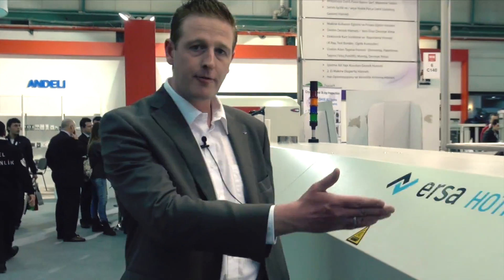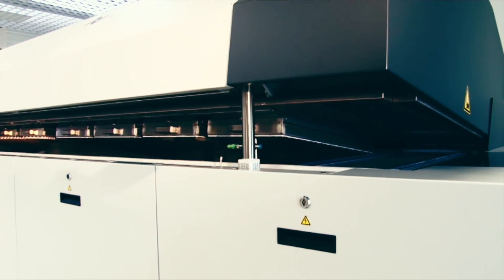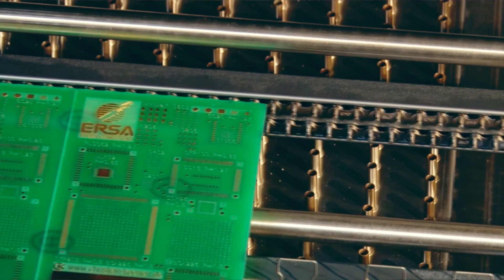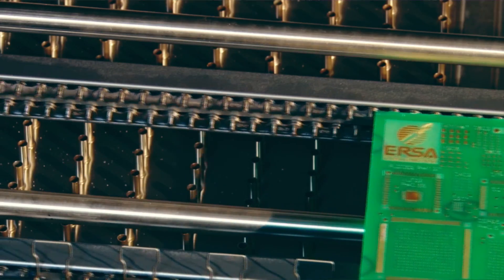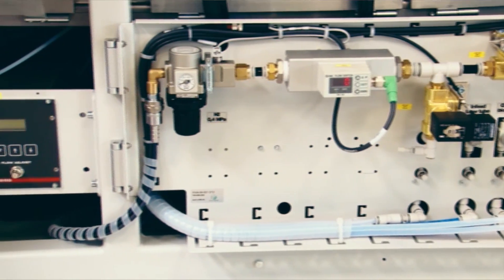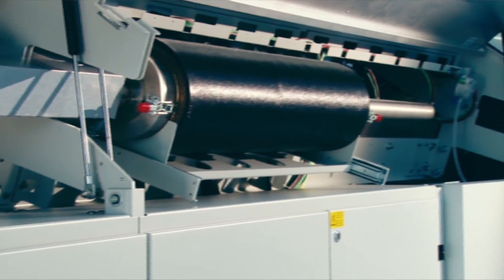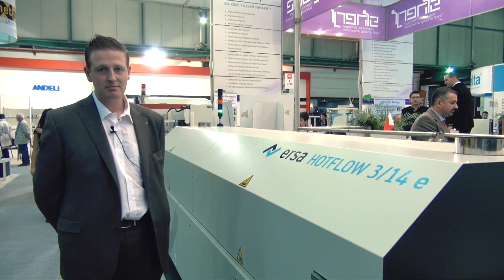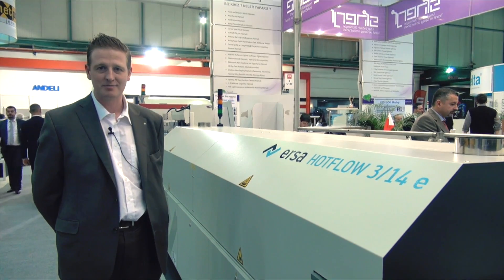Sinerji/ Ersa HOTFLOW 3/14, Reflow soldering machine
7 Zone Reflow Oven has a Process length of over 4 meters
The completely re-engineered HOTFLOW 3/14 reflow oven has been designed to deliver the BEST in CLASS results for ALL AREAS that ultimately affect the bottom line profit per PCB.
The days of investing in just any reflow oven that has the number of heating zones required are over. Today, the economical aspects and true performance of the oven must play a major role in the decision making process.